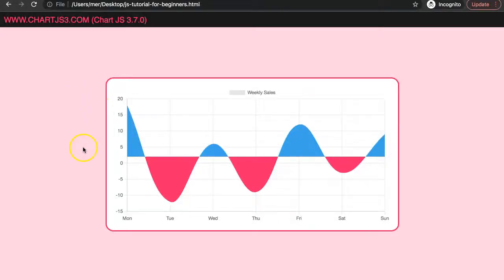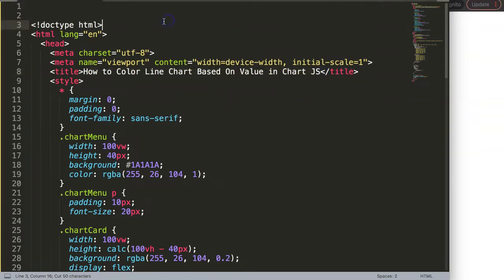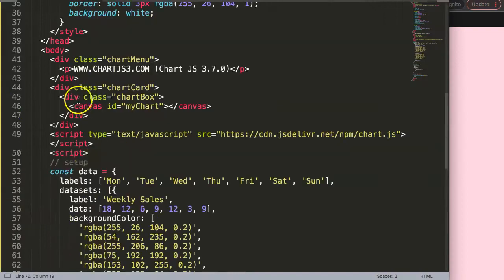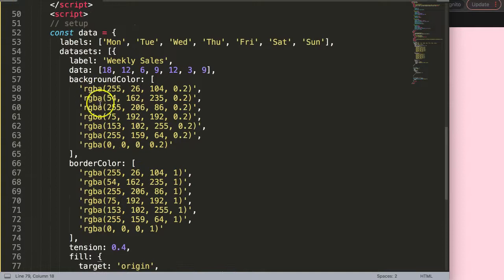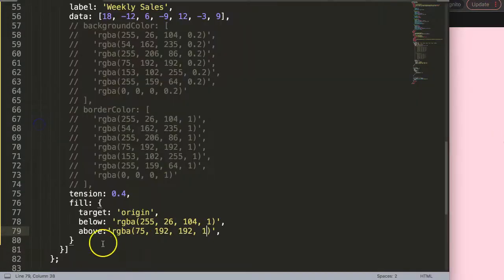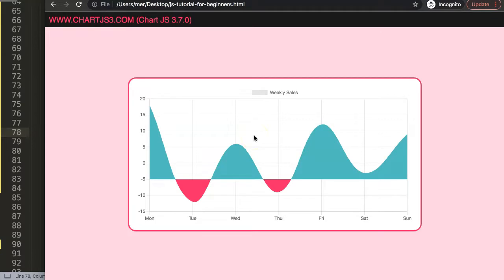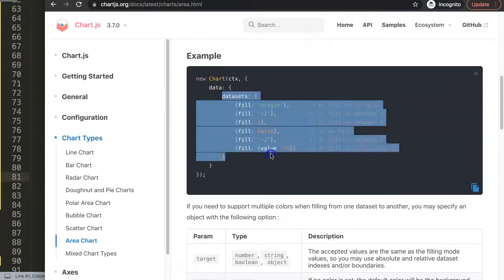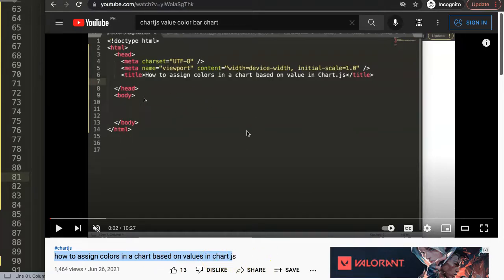How to Color Line Chart Based On Value in Chart JS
In this video we will explore how to color line chart based on value in chart js. With a line chart we can color the line based on value. Chart js has a great build in plugin called the filler plugin. Which allows us to adjust the color based on a treshold value. which is extremely easy to use and suitable for both line chart and area chart.

This is part of the Chartjs Viewers Question series. Where we answer viewer questions. This question was asked by one of our viewers. A special thank you to Martin 马丁Michael 迈克尔 for asking the question

▬ Materials/References  ▬▬▬▬▬▬▬▬▬▬

Chart JS Dashboard Series:
👍 Most Liked Video Series:

▬ About Us  ▬▬▬▬▬▬▬▬▬▬▬▬